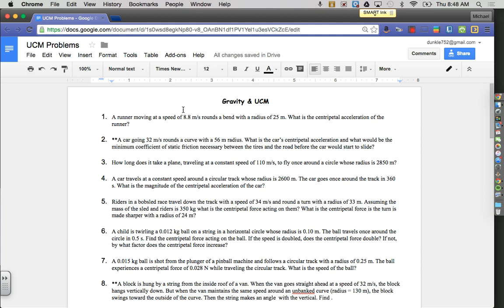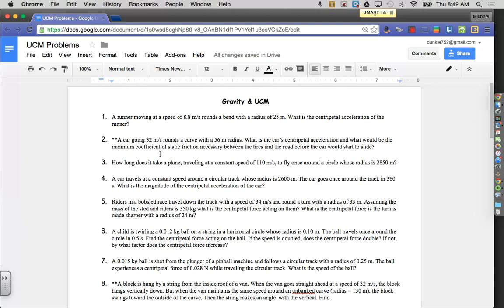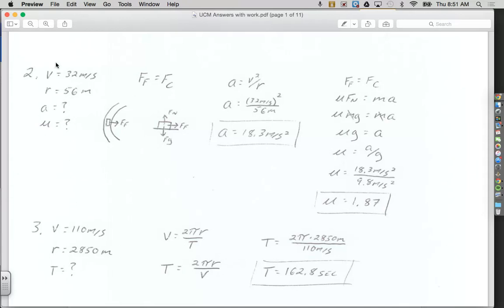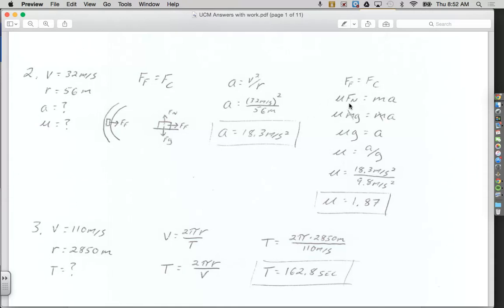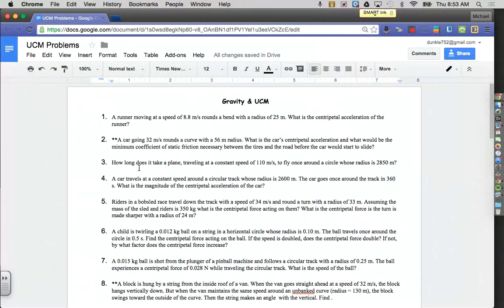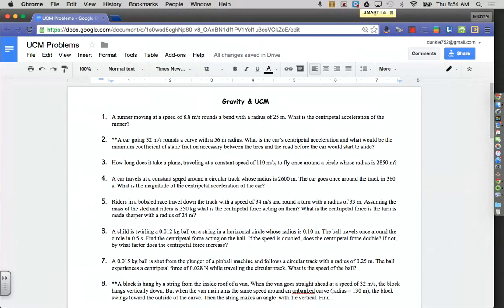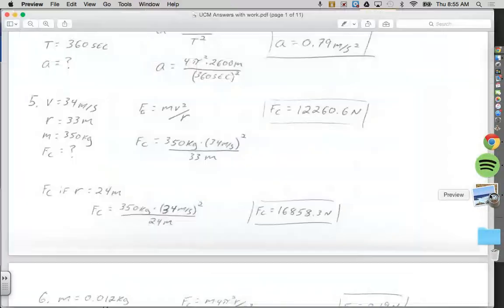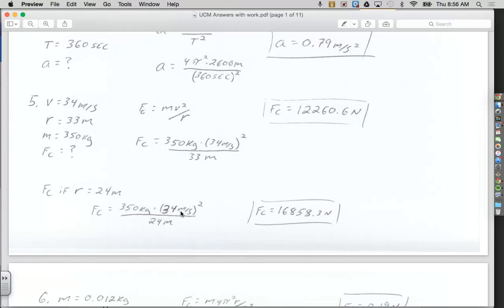UCM Answers 1-5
These are the solutions to problems 1-5 on the Uniform Circular Motion review sheet for Tulpehocken Physics. You can find a copy of the review sheet and the answer key on my